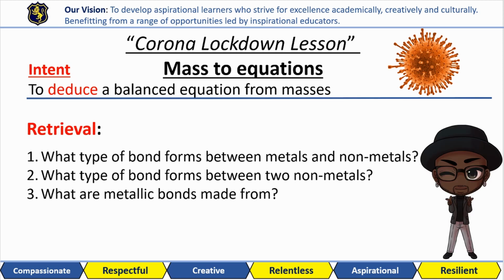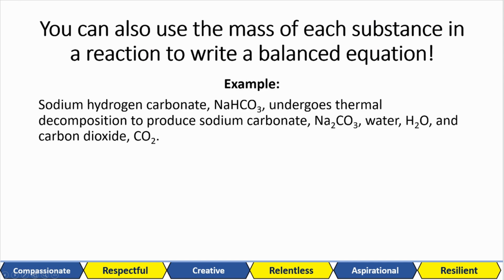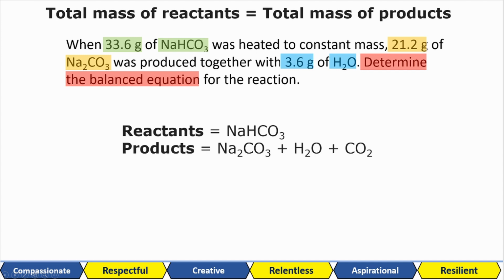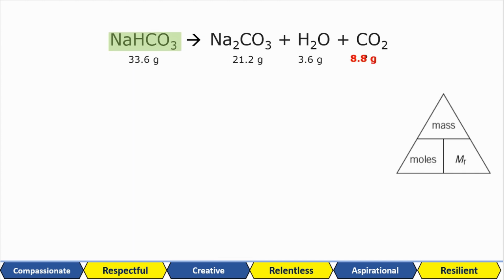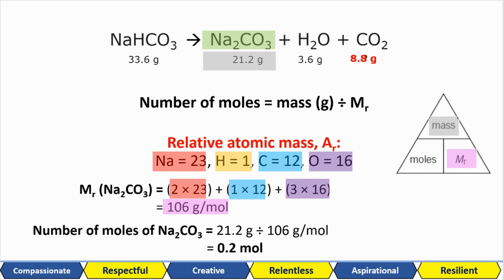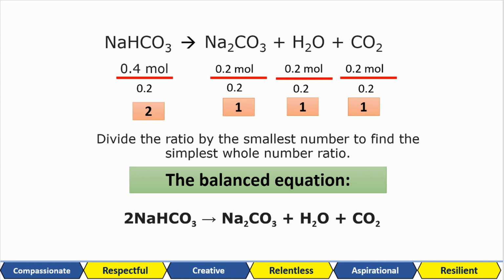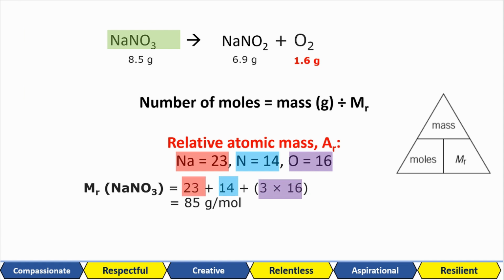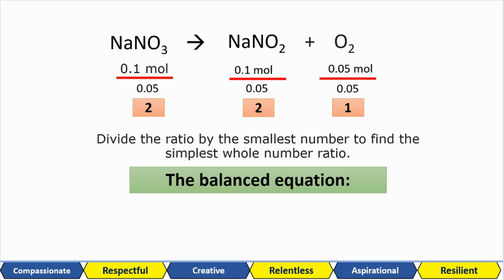Masses to Equations - (Chemistry 1 GCSE 9-1) Corona Lockdown Lesson 3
We calculate masses into equations

⏱️TIMESTAMPS:
0:00 -  Retrieval Questions
0:40 - Recap of previous video
1:10 - *Worked Example* Highlighting the question
2:18 - *Worked Example* Working out the mass of gas produced
3:31 - *Worked Example* Working out the moles of each substance
5:46 - *Worked Example* Divide by the smallest number
6:11 - *Worked Example* The balanced equation
6:26 - *Activity* Workout the balanced equation from the masses